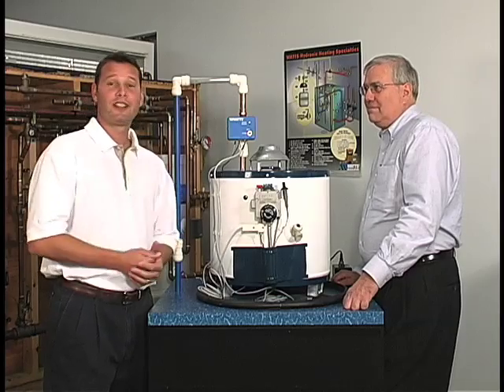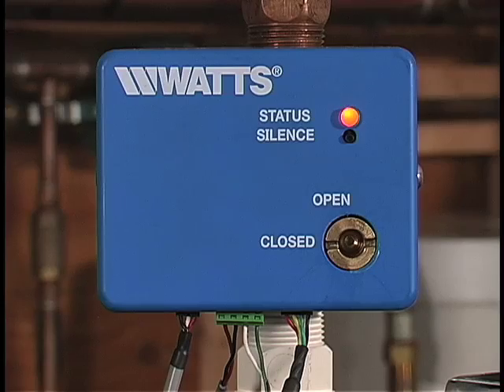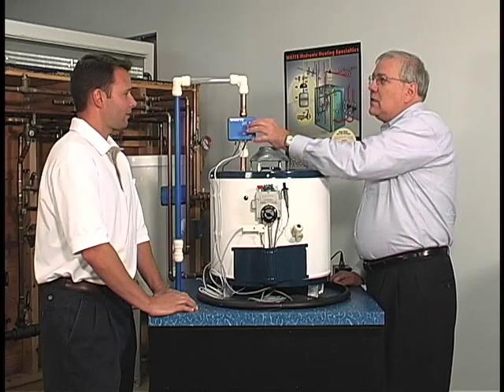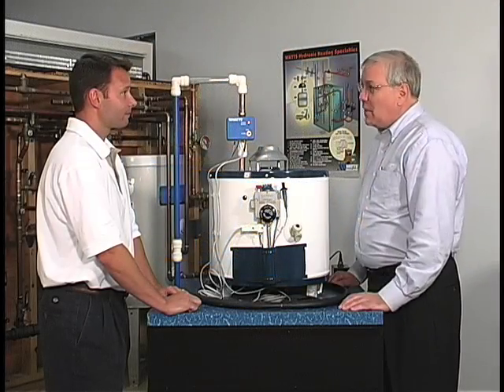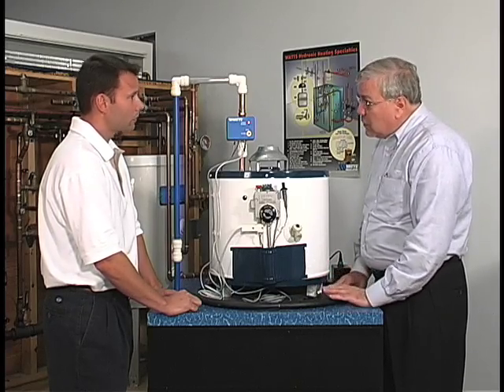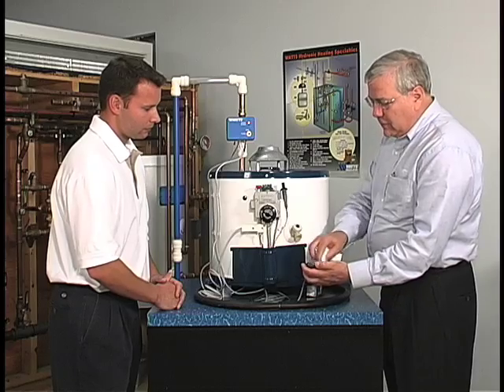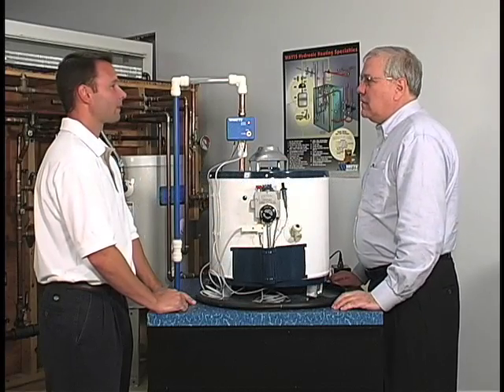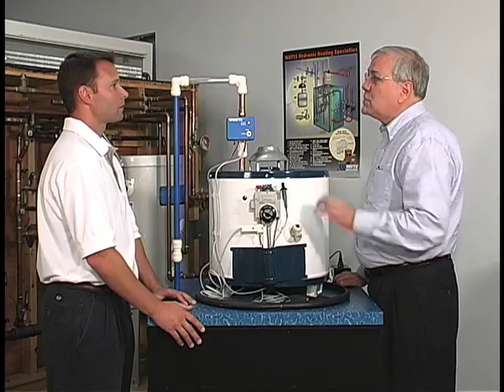Spotlight: FloodSafe™ Water Detector Shutoff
- Every year leaking water heaters cause millions of dollars in damage. The FloodSafe™ Water Detector Shutoff is designed to protect your home or business from this threat. The FloodSafe™ automatically shuts off the water and power supply to the water heater upon the detection of a leak.